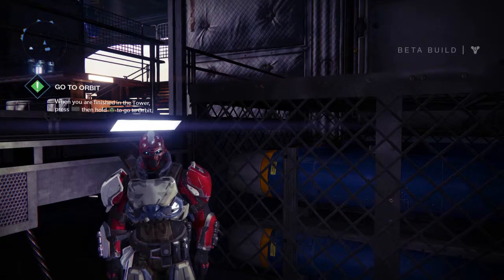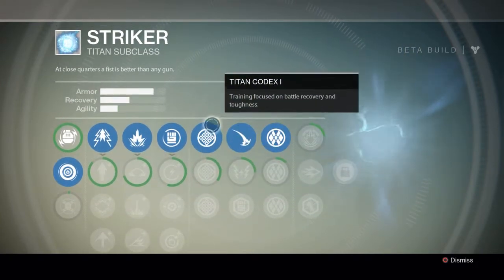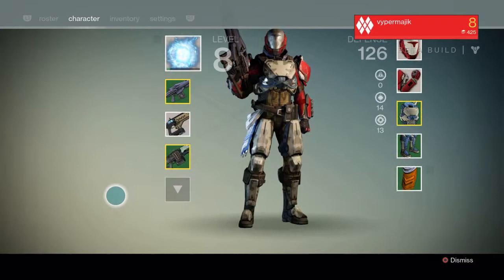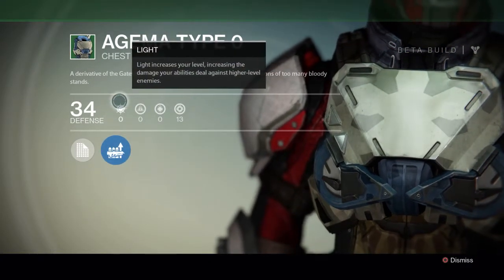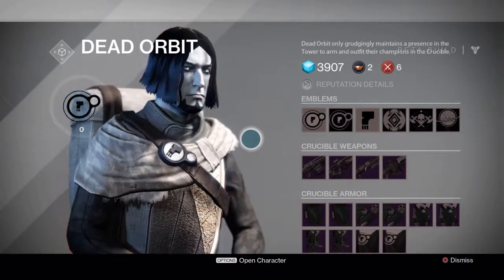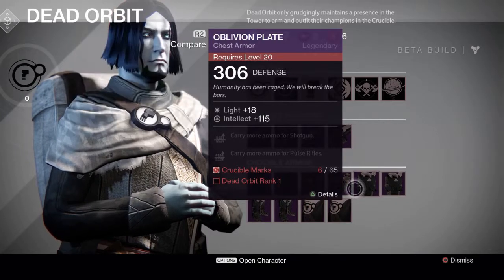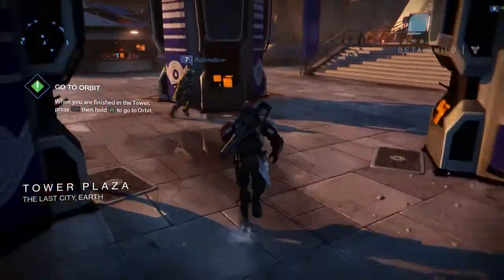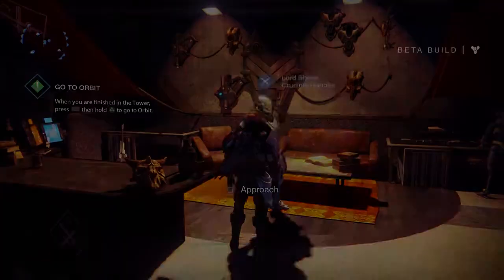Destiny Beta - Skills, Weapon Perks & Vendors (PS4)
I thought I'd take a break from some Destiny gunplay to show off a little of the character customization screen.  Here, you can select abilities to use in combat.  I also walk through some gun and weapon specializations, as well as a small sample of vendor wares.